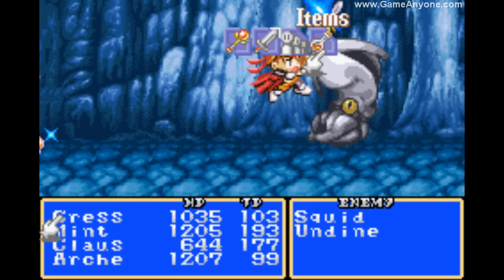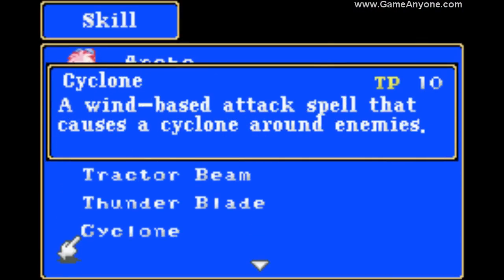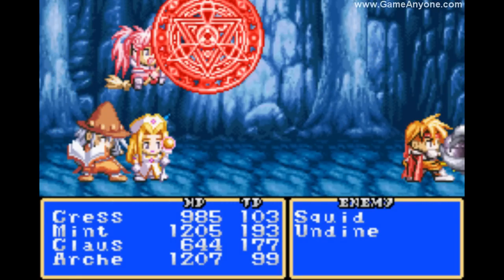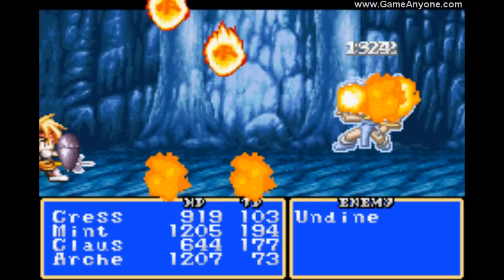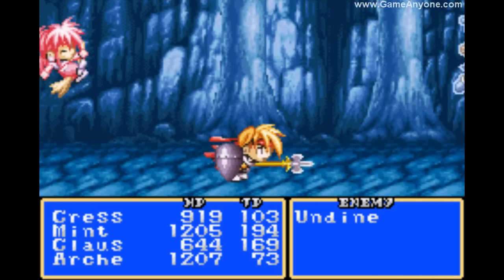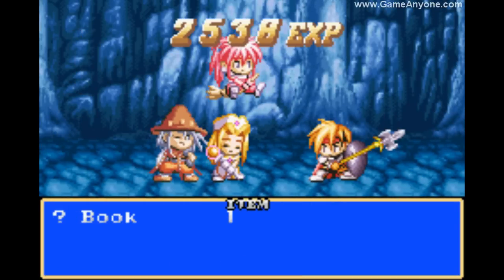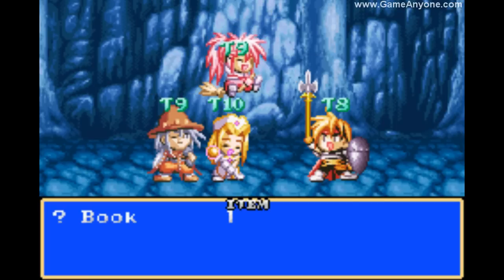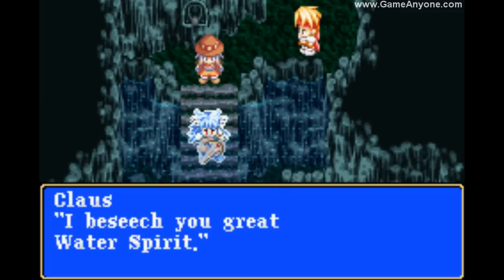Tales of Phantasia [GBA] Walkthrough - Part 20 - BOSS: Undine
6,850 HP and 3,000 TP(+1 squid with 2,500 HP) - Same shit as Efreet, Have Arche use Thunder Blade/Eruption and have Claus summon Efreet.